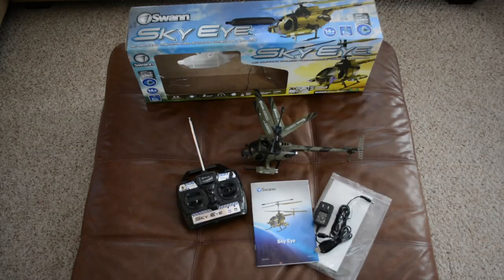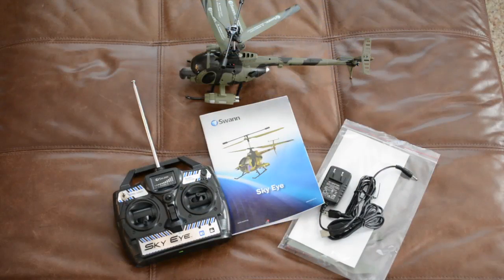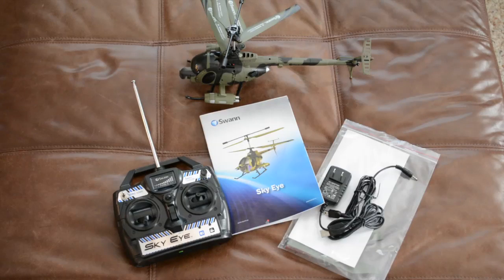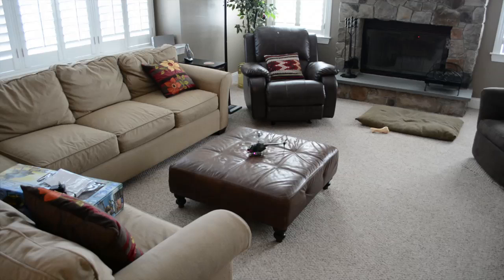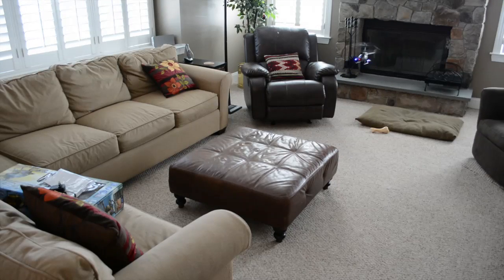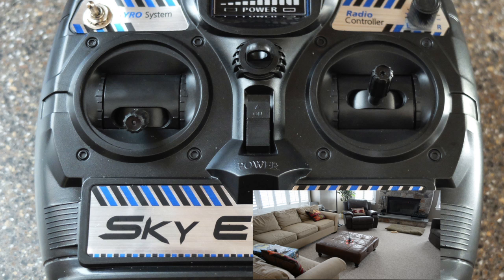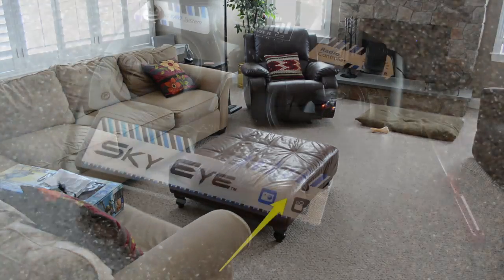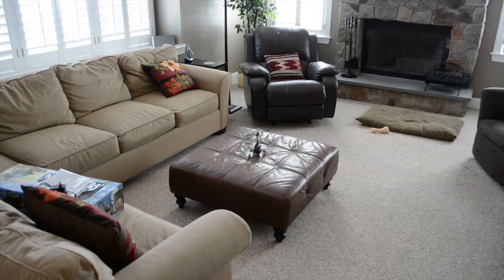Swann Sky Eye: RC Military Helicopter Shoots Video Photos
In this video I review the Swann Sky Eye:  RC Military Helicopter Shoots Video Photos.